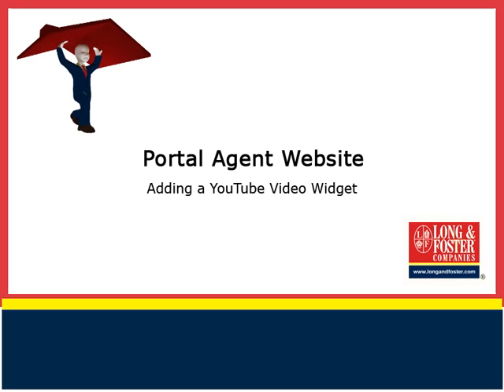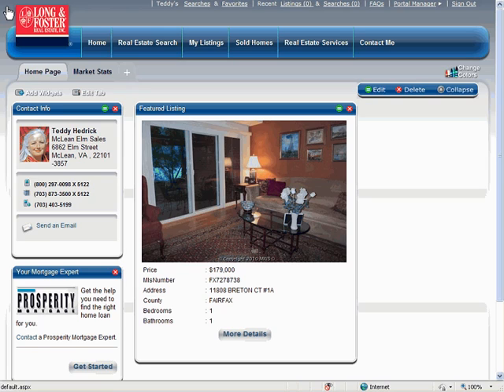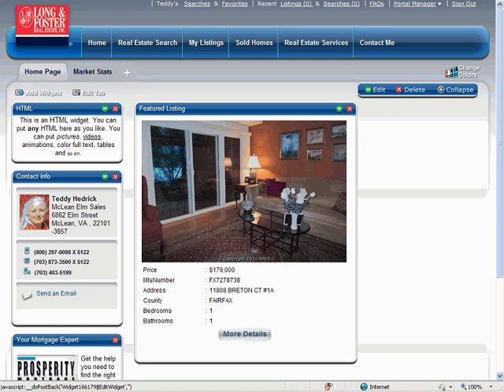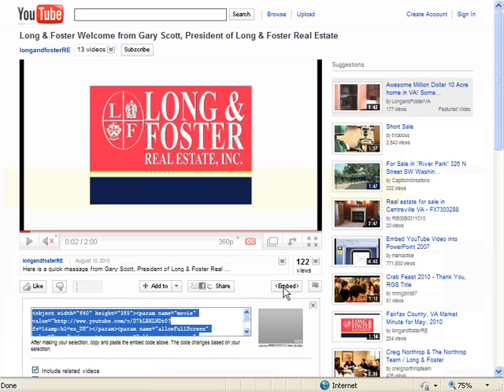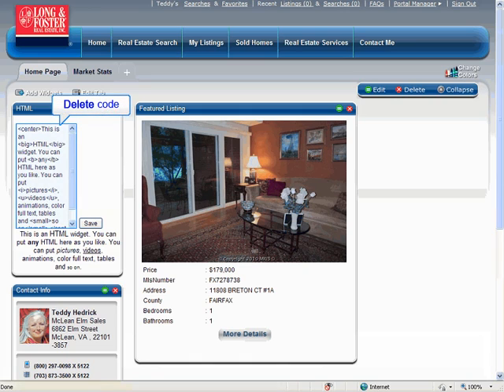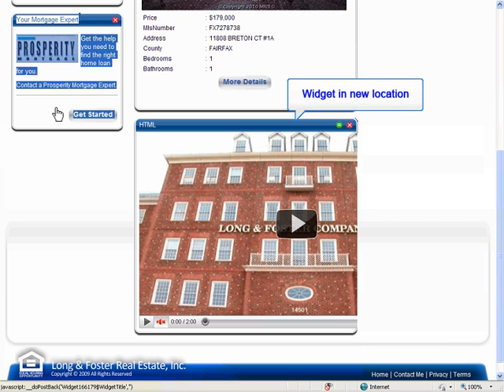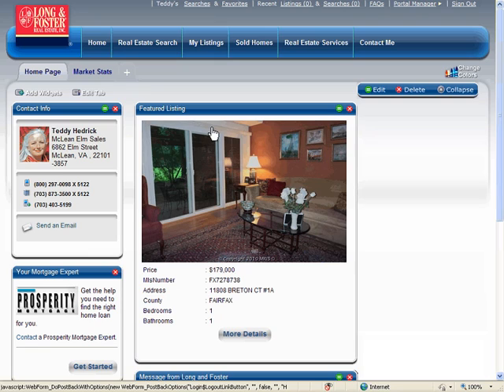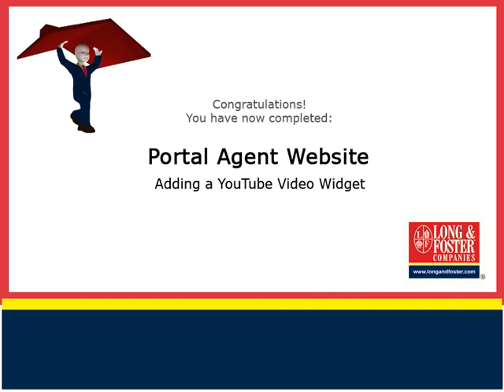Portal - Adding a YouTube Video Widget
All Long and Foster Real Estate Agents are given a free Agent Website. This video explains how to add a YouTube video widget to your agent portal web site.